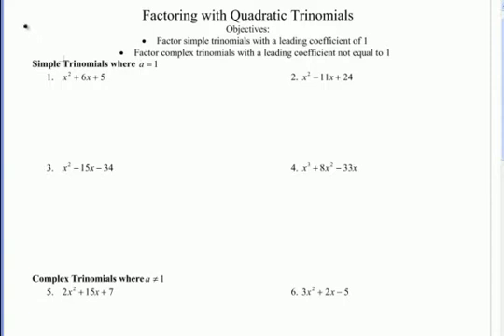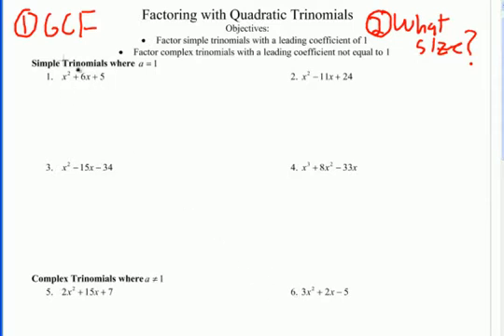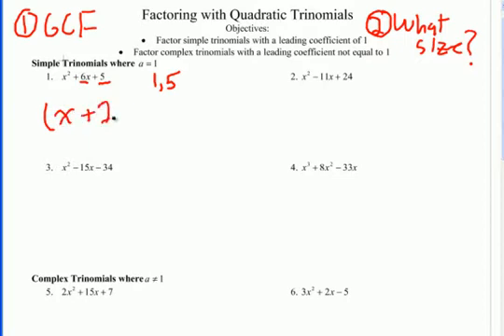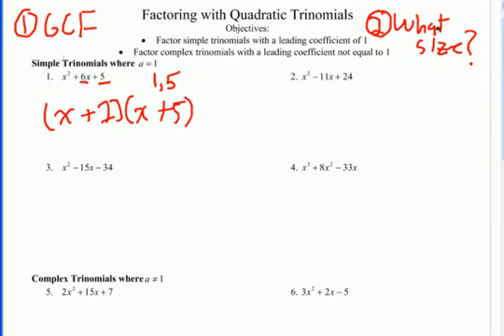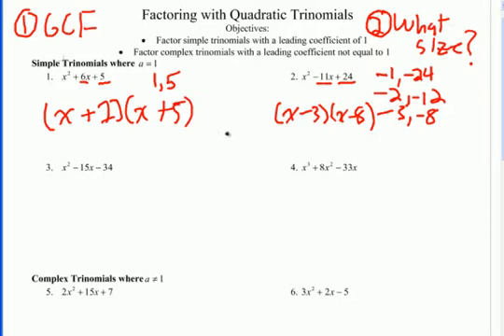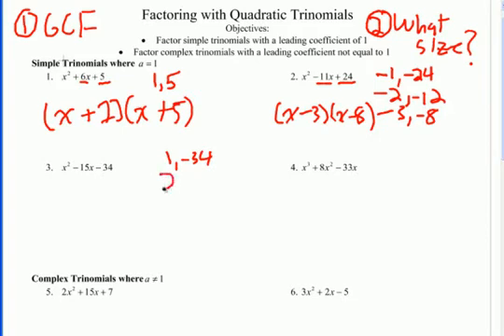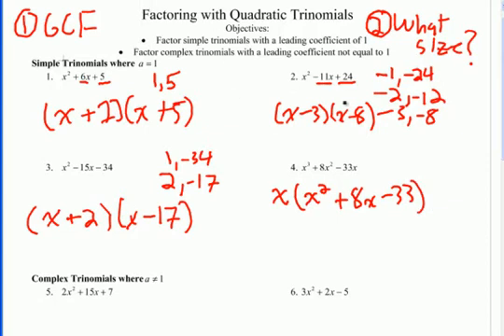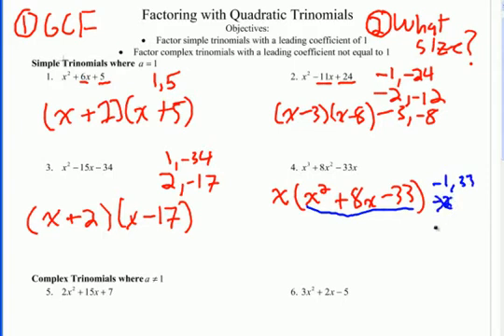How to Factor Trinomials (Simple, Complex, Perfect Square)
How to factor simple trinomials where a = 1, complex trinomials where does not equal 1 and perfect square trinomials